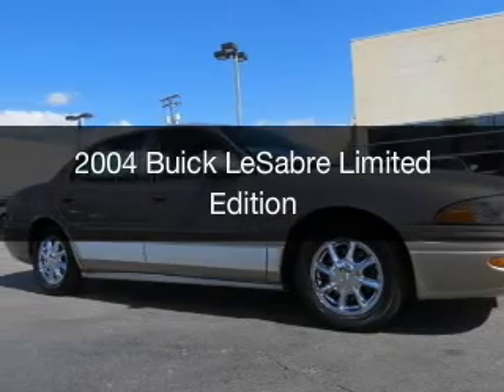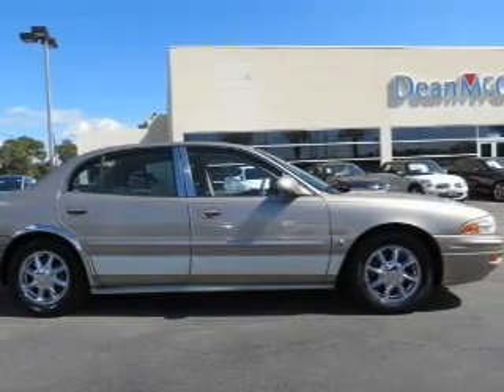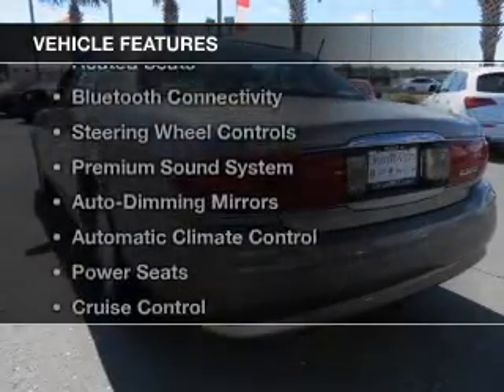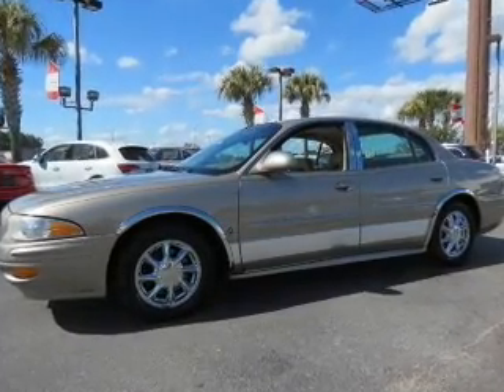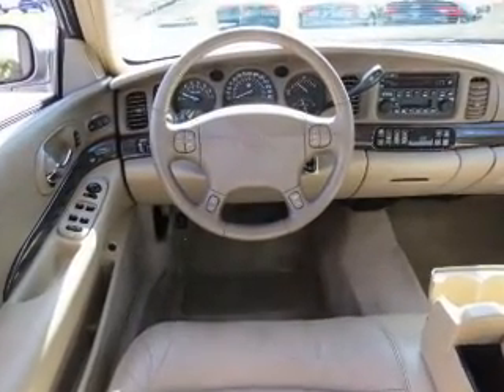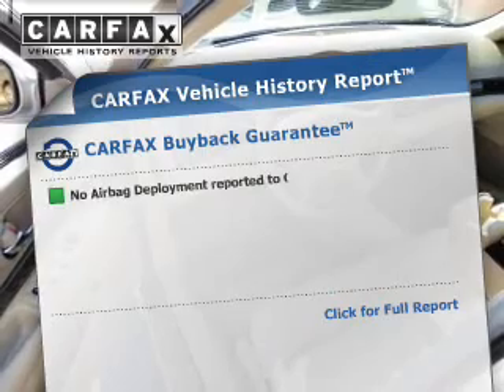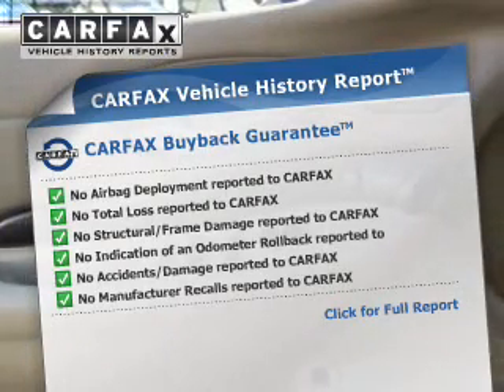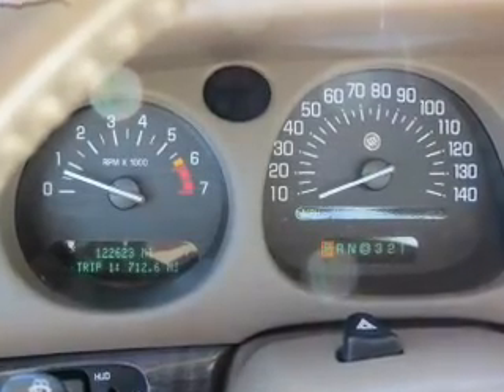2004 Buick LeSabre - Mobile AL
Year: 2004
Make: Buick
Model: LeSabre
Trim: Limited Edition
Engine: 3.8 L, 6 cylinder
Transmission:
Color: Beige
Mileage: 122608
Address:
1525 Beltline Hwy